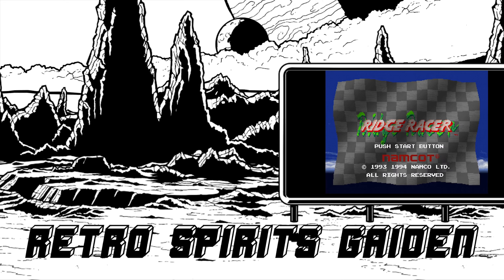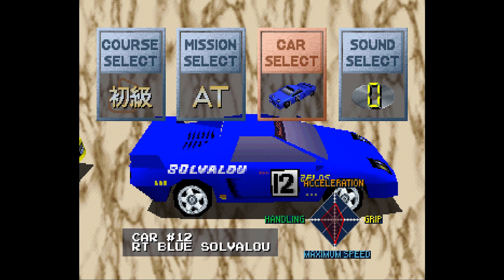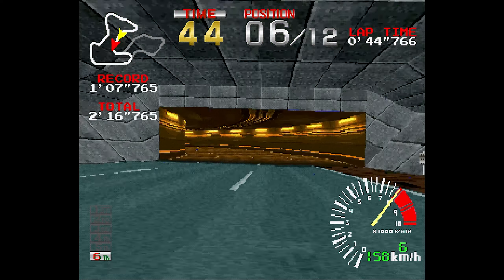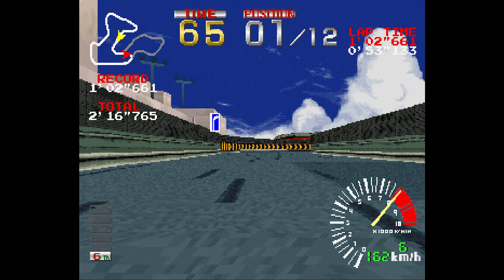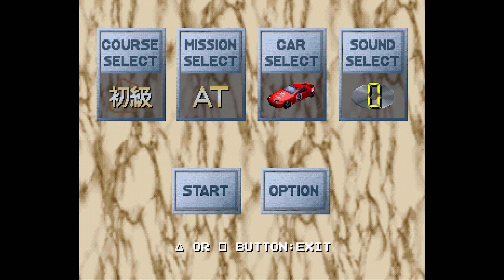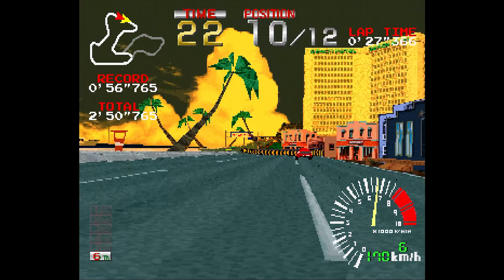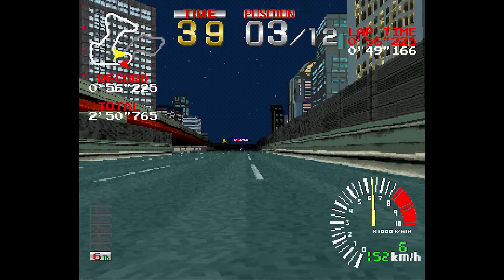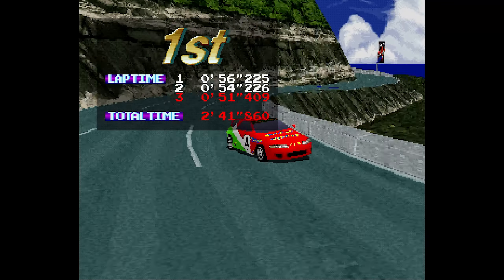PSone RIDGE RACER by Namco - PLAY and CHAT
GAMEPLAY from RIDGE RACER on the PLAYSTATION by NAMCO